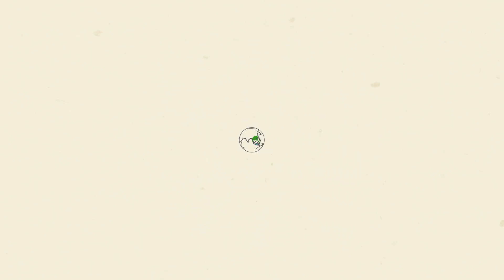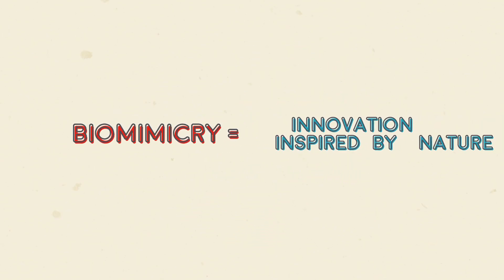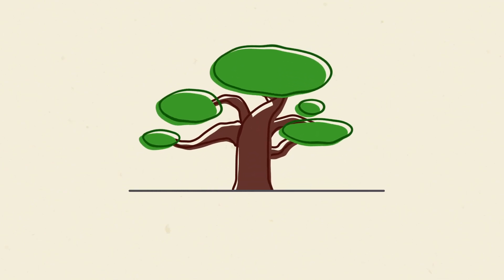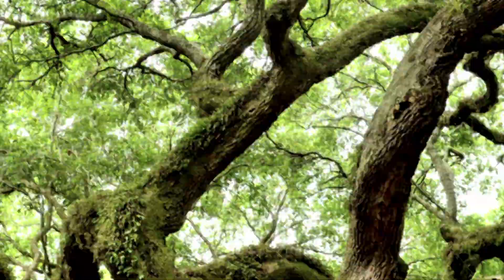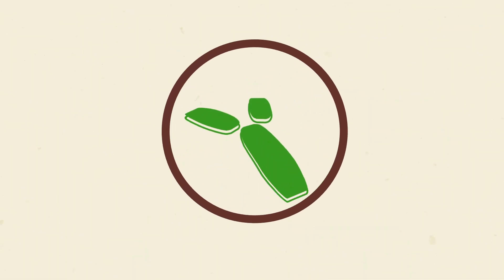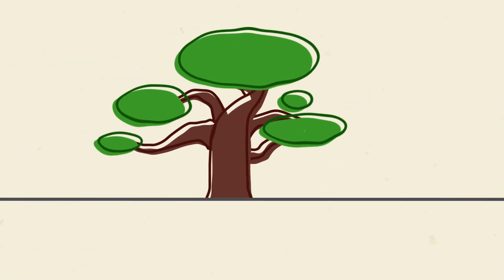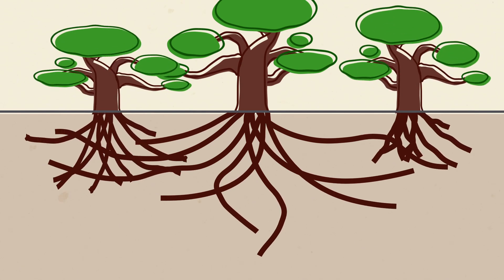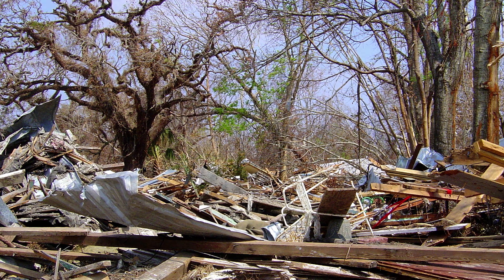Using Live Oak Trees as a Blueprint for Surviving Hurricanes | Think Like a Tree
With sturdy, spiral trunks and deep roots that intertwine with neighboring trees, a live oak is a force to be reckoned with. Find out how architects and engineers are starting to think like a tree when designing safe and resilient structures.

Narration by Janine Benyus
Director: Michael Kleiman
Producer: Joey Carey
Production Company: Sundial Pictures
Editor: Michael Kleiman
Additional Editing: Marina Epstein-Katz
Animation: Kyle Predki
Camera: Joshua Weinstein
Sound: Reed Adler
Archival Research: Audrey Evans
Special Thanks: Stefan and Paul Nowicki